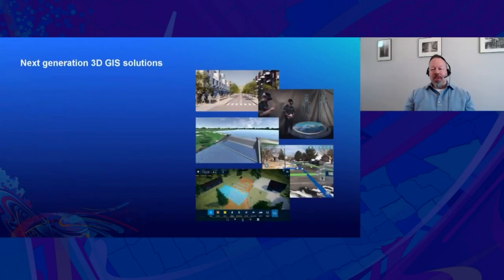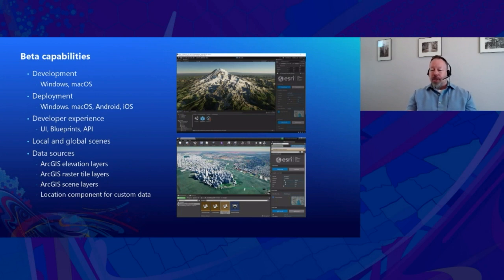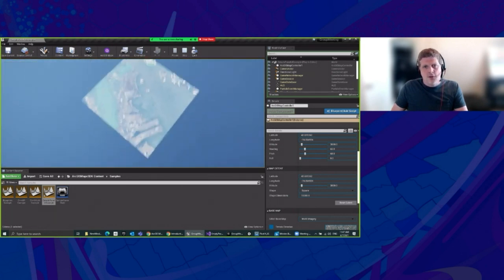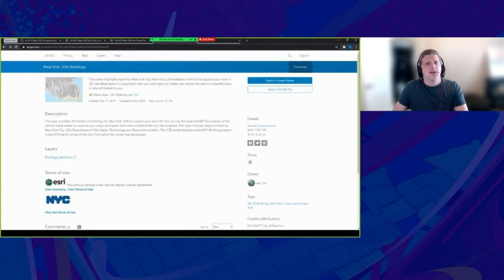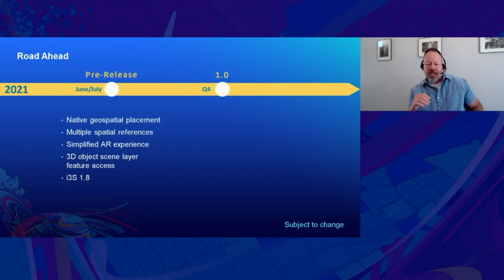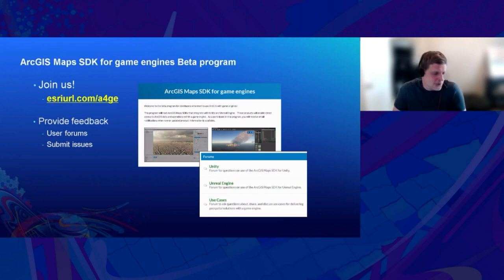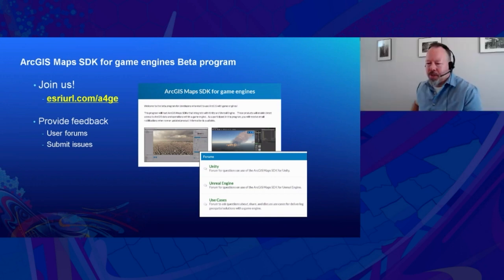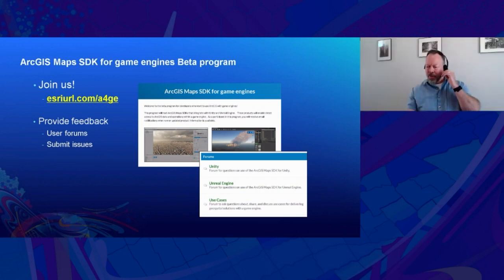Introduction to ArcGIS Maps SDK for Game Engines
In this session we’ll demonstrate capabilities of the ArcGIS Maps SDK, discuss the architecture of these game engine plug-ins, and present the goals and roadmap for these new developer products. We’re excited show you how to use the ArcGIS Maps SDK with Unity or Unreal Engine to build immersive, cutting-edge 3D and XR experiences with real-world data!

12285